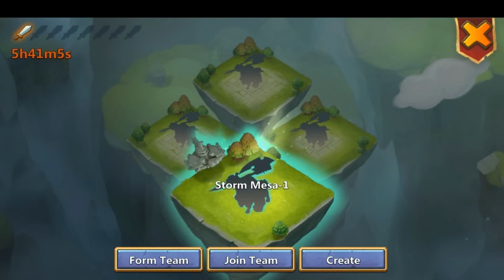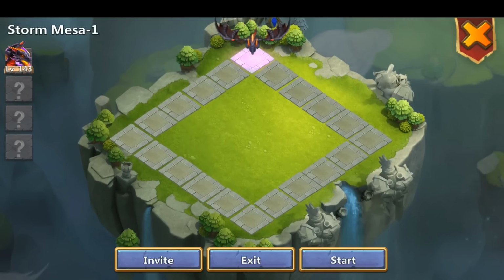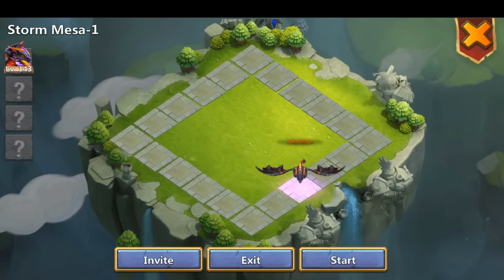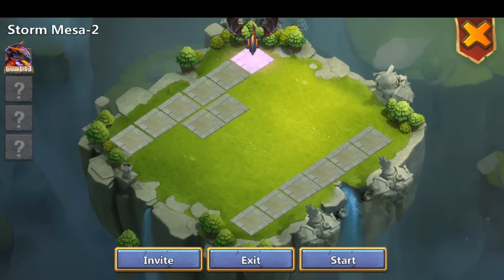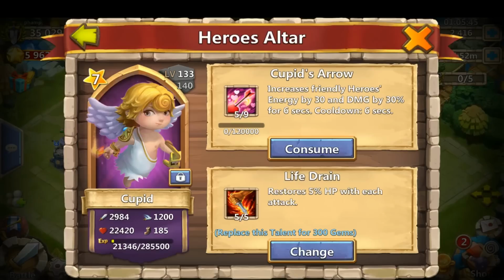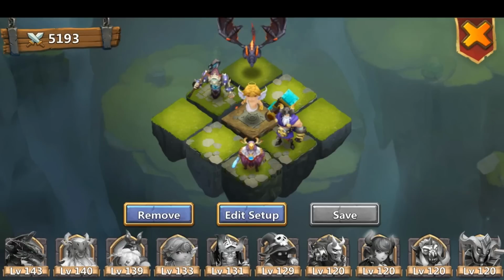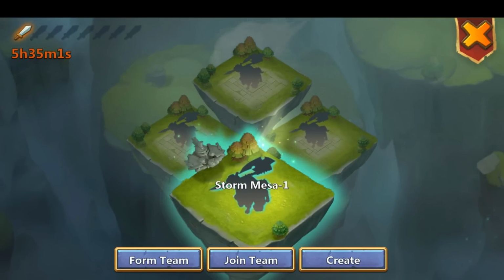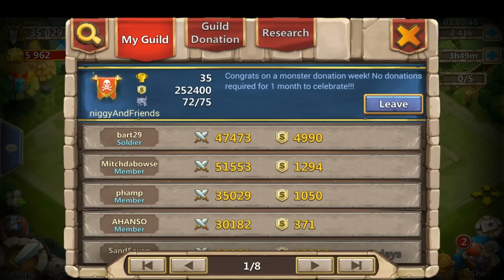Castle Clash Storm Mesa How to and new home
Some tips for storm mesa team setup, and deployment.  Show's the maps for 1 2 and 3.  and deployment spots for 1 and 2.  Also showing my new home in NiggyAndFriends.  I love this guild.